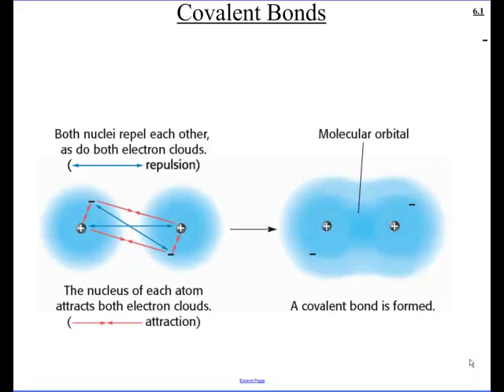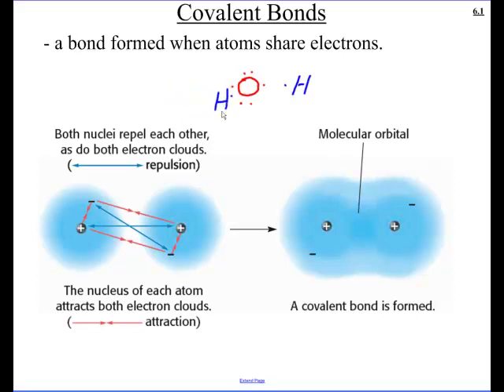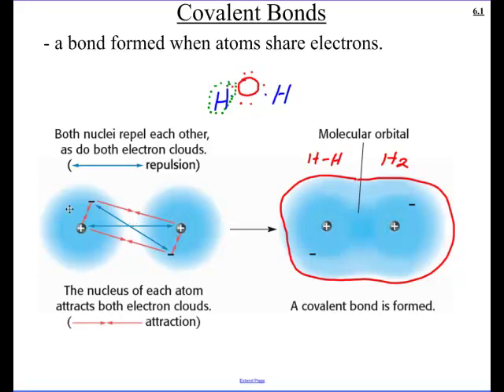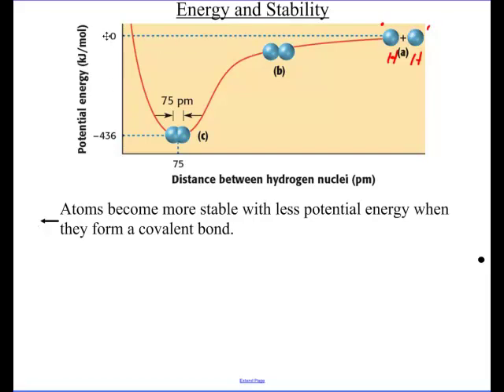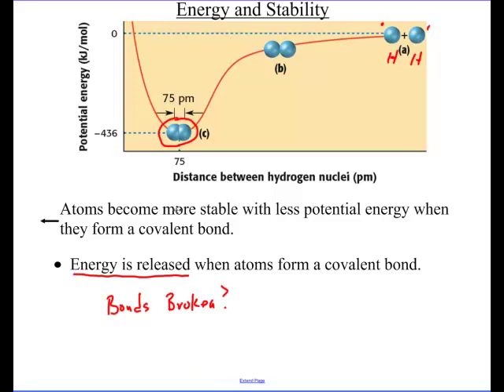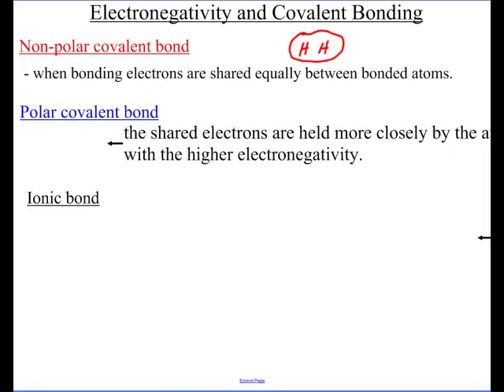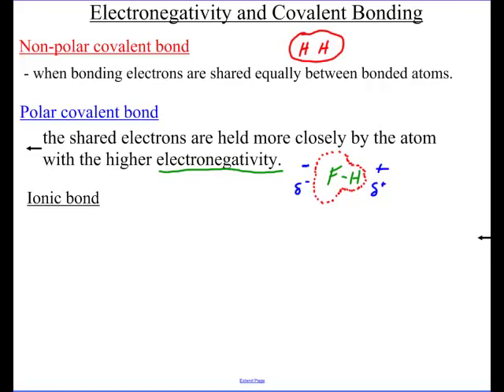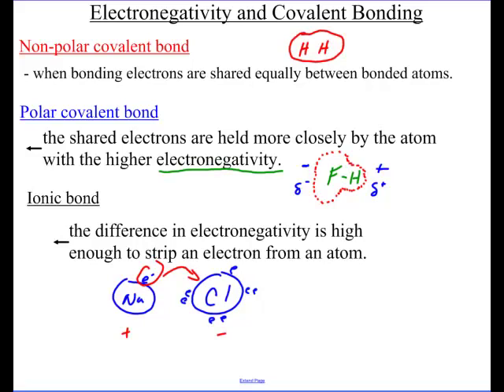Covalent Bonding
6 1a Notes